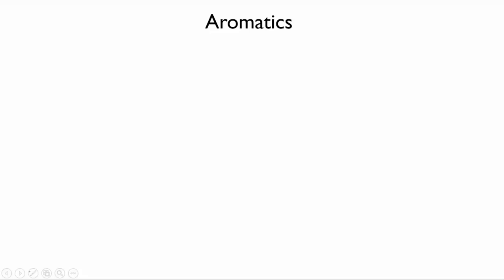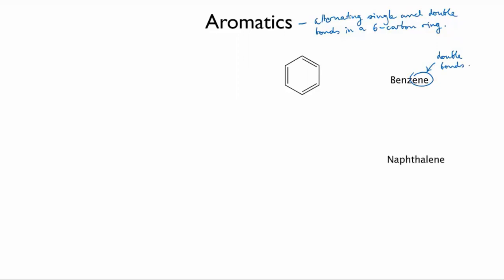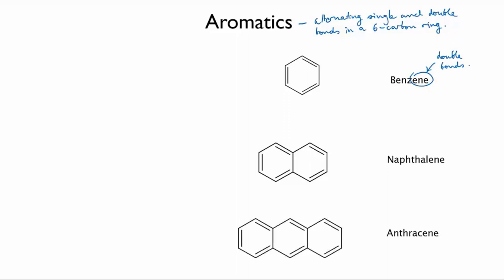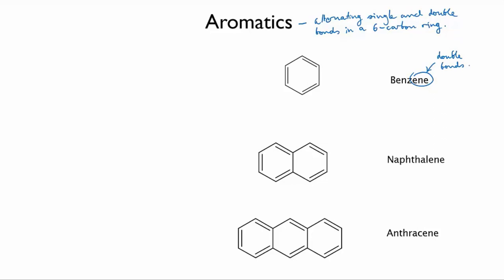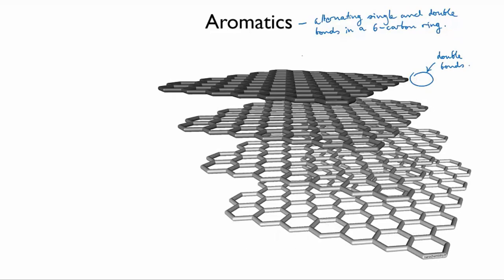Aromatic hydrocarbons | Organic molecules | meriSTEM